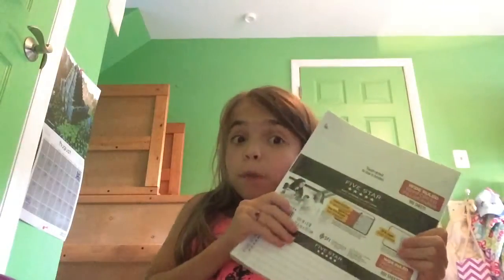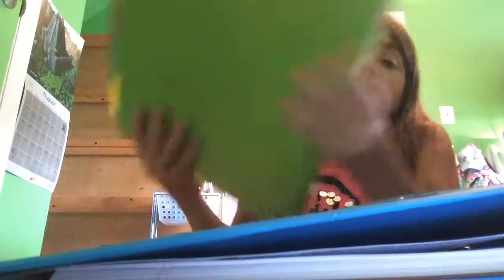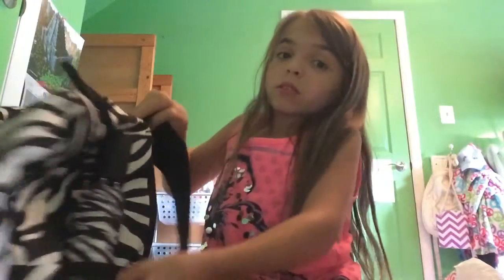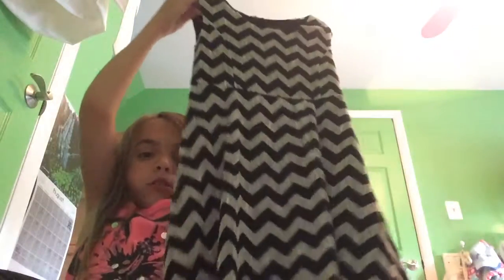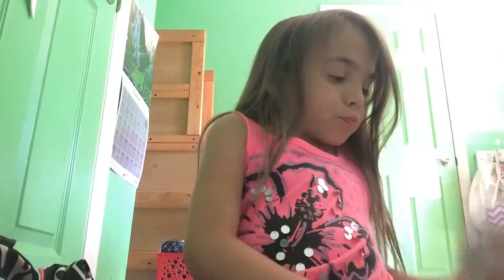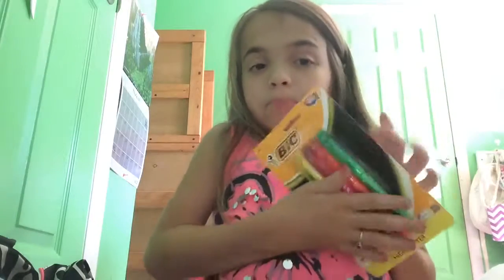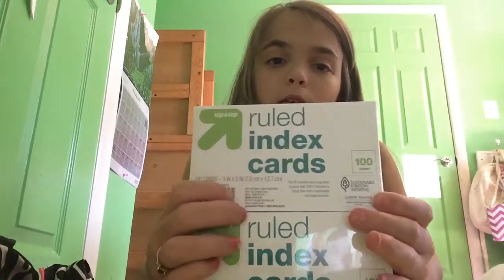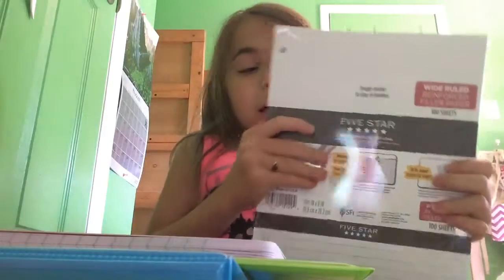Part school supplies+ dresses